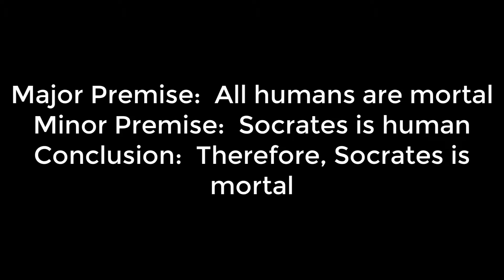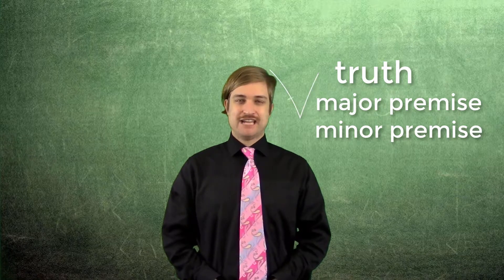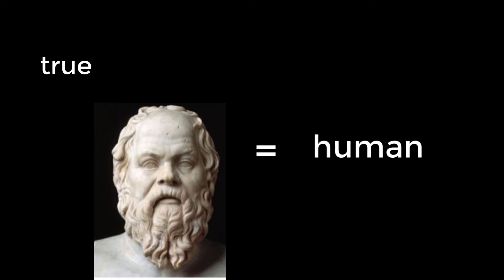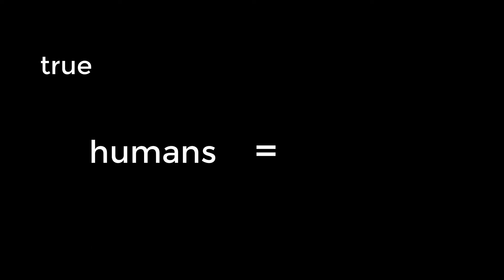Two-Minute Lecture: Inductive vs. Deductive Reasoning